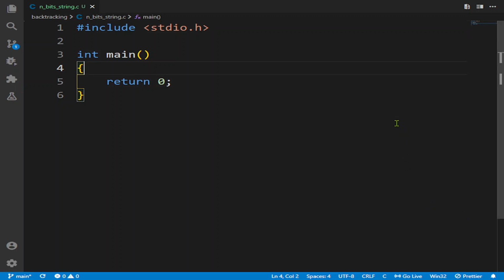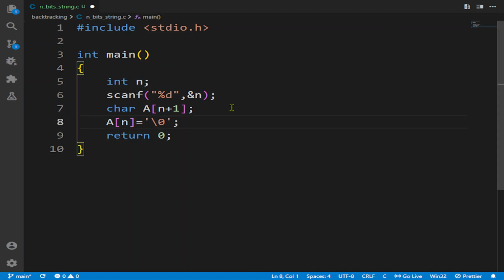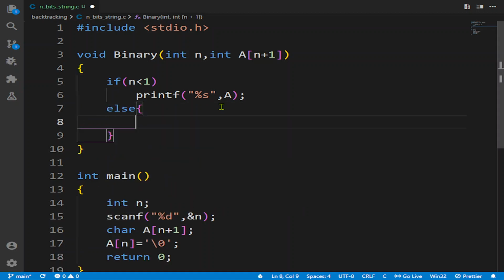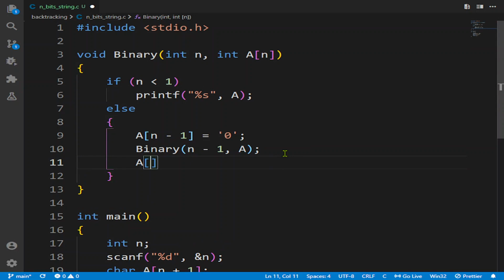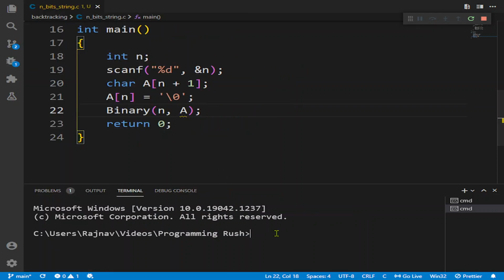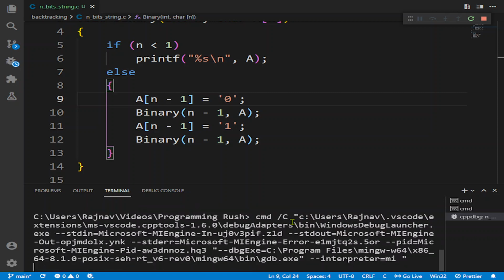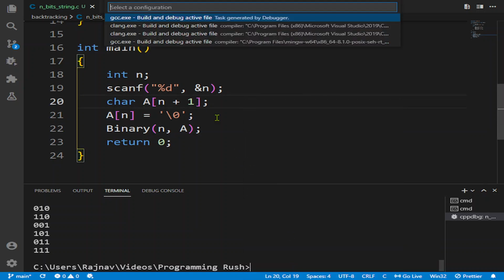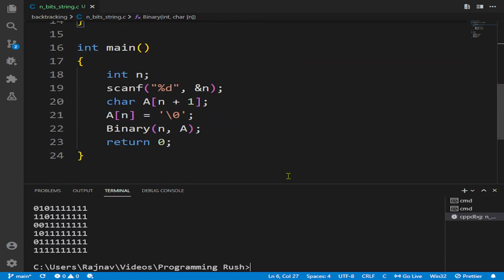Generate N-Bit Binary string in C/C++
In this tutorial, we learn to generate N-Bit Binary String